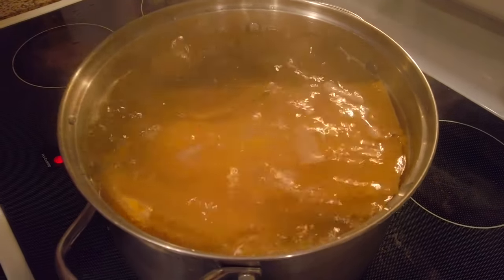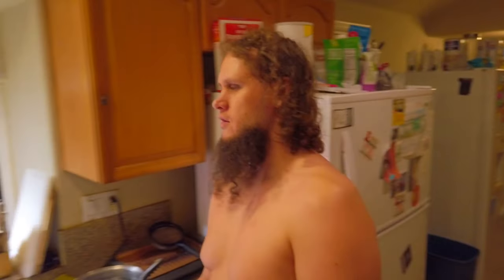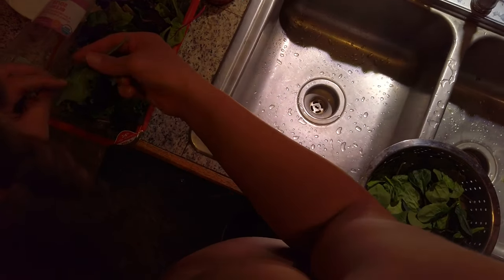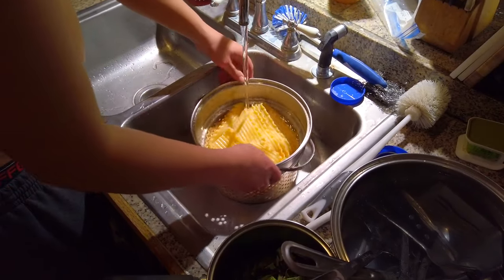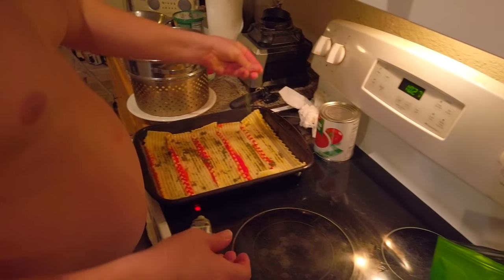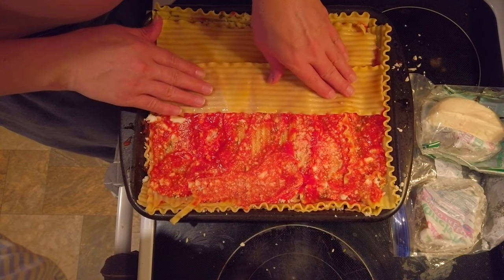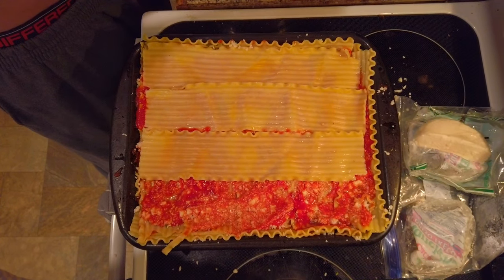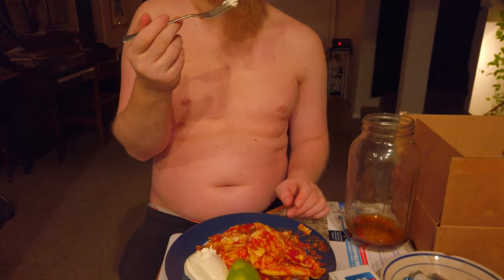Crab Mushroom Lasagna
This food will turn my cat into Garfield.